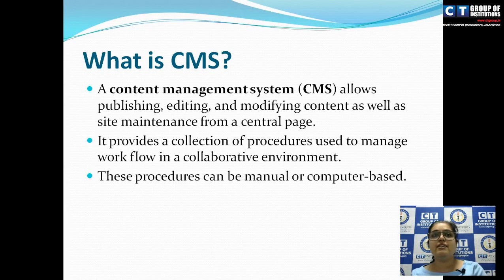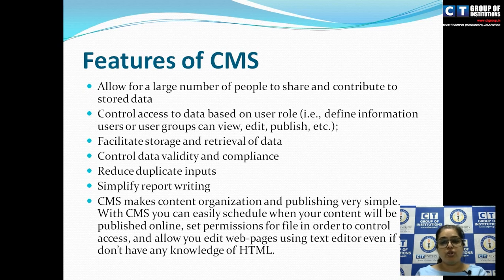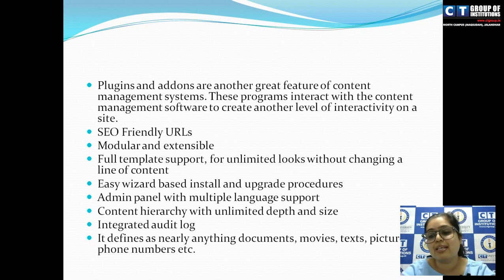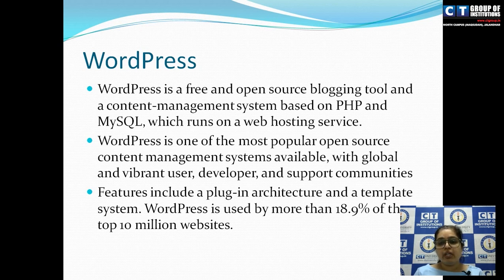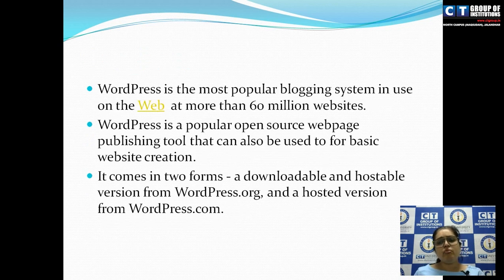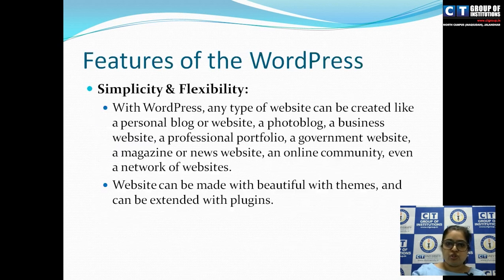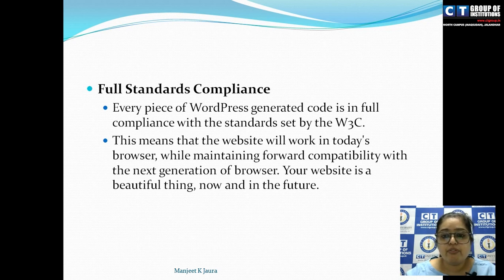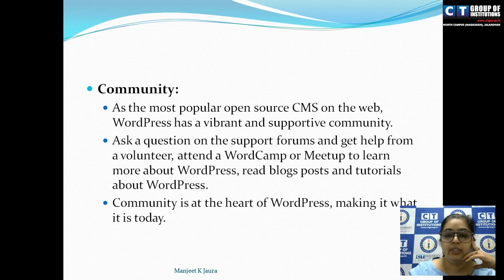Introduction to WordPress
CT Group of Institutions, North campus started a series of special video lectures by experts on different topics. This video is all about WordPress